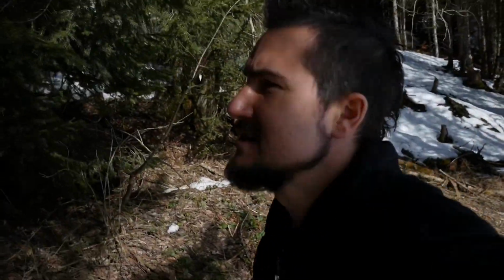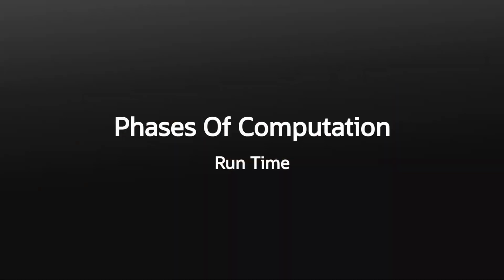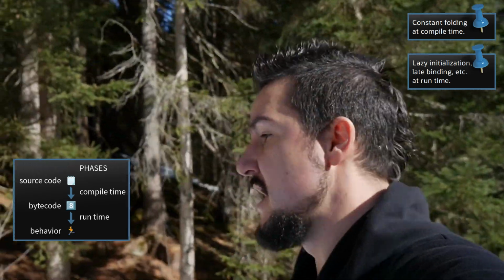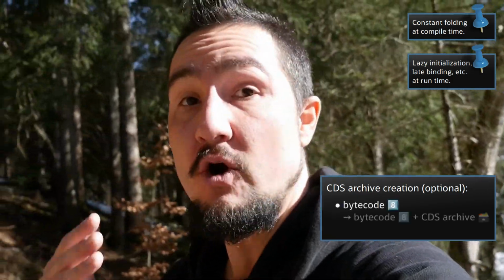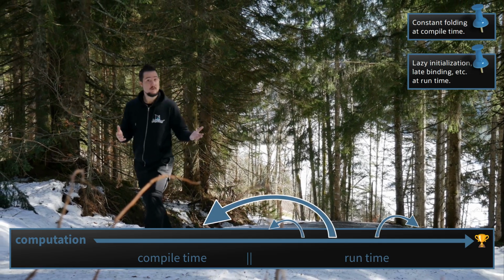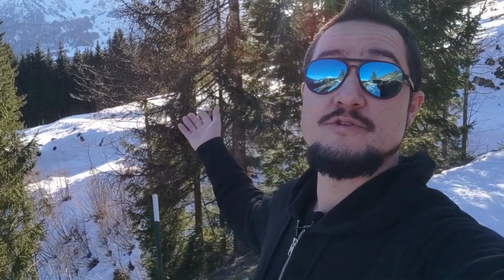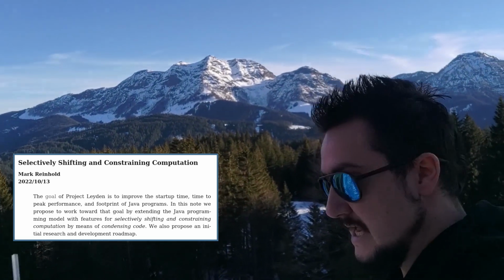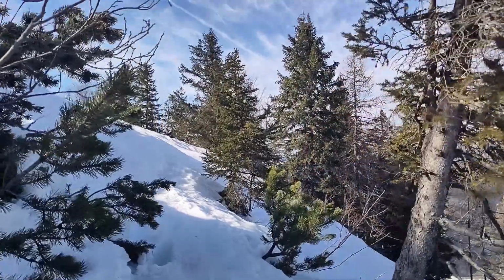The Holy Grail of Java Performance - Inside Java Newscast #43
The goal of Project Leyden is to improve the startup time, time to peak performance, and footprint of Java programs. Project lead Mark Reinhold recently proposed to extend the Java programming model with features for selectively shifting and constraining computation with "condensors". Let's look at his white paper and roadmap.

___ Chapters ___
0:00 Intro
0:28 Phases of Computation - Compile Time
0:59 Phases of Computation - Run Time
1:35 Phases of Computation - Artifacts & Phases
1:57 Phases of Computation - Good Times
2:33 Shifting Computation
2:54 Shifting Computation - Forward And Backward
3:39 Shifting Computation - Direct And Indirect
4:40 Shifting Computation - Generalization
5:02 Condensing Code
6:13 Dynamism and Constraints, Specifications and Performance
7:40 Roadmap
8:04 Roadmap - Specification And Tools
8:43 Roadmap - Condensers And Constraints
9:34 Outro